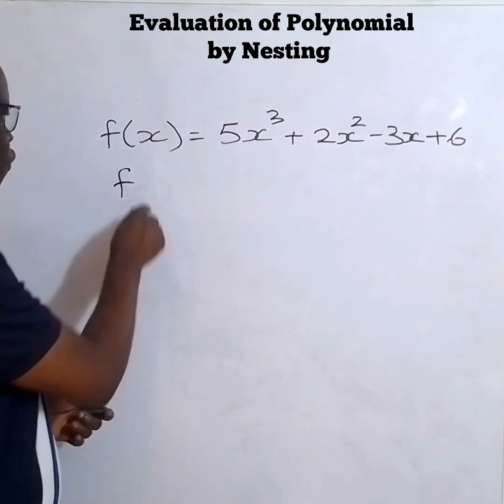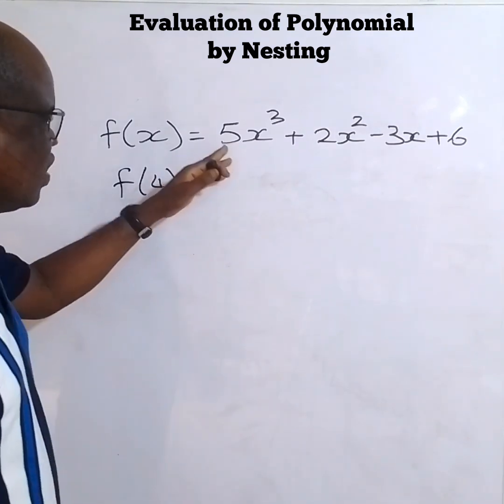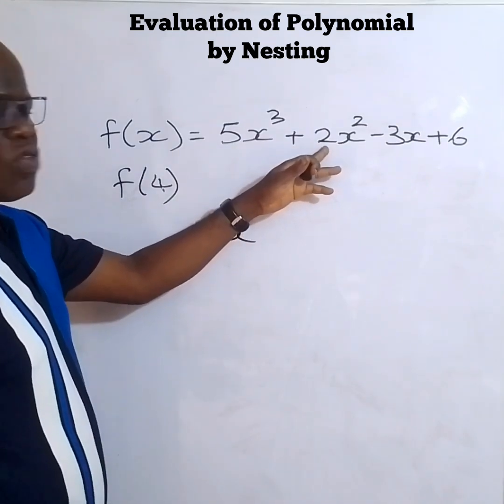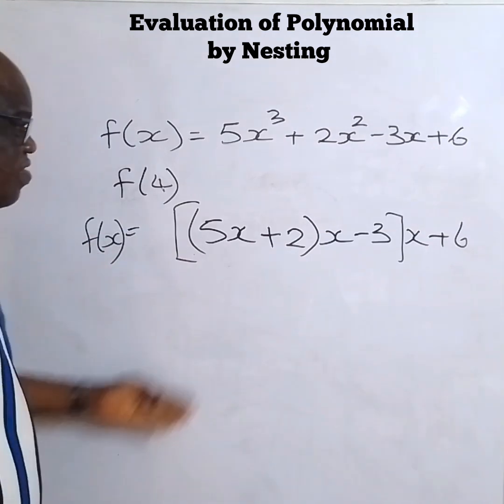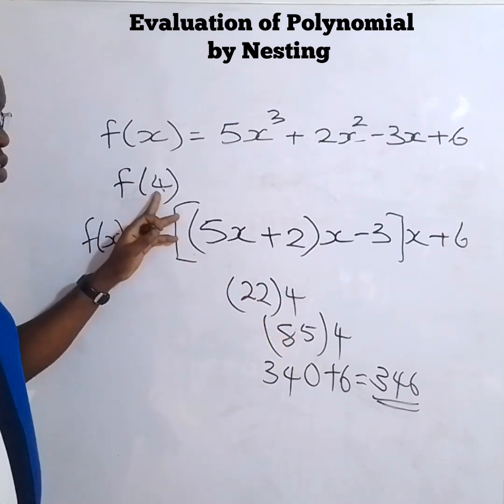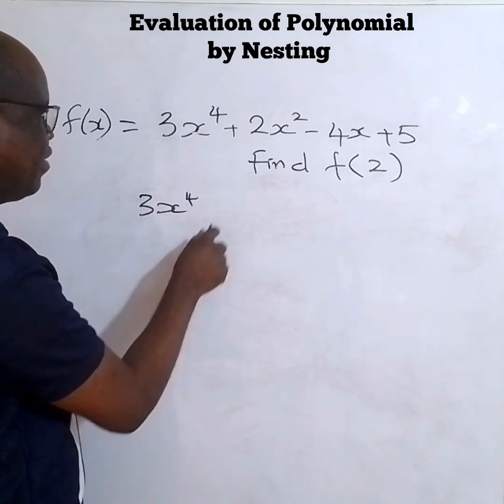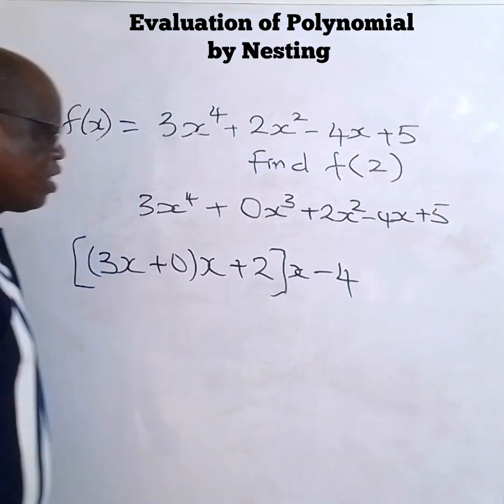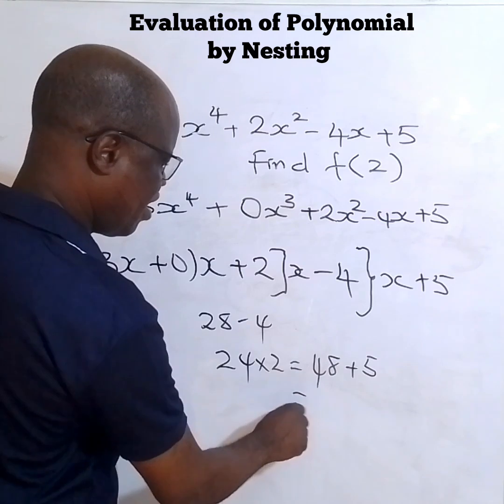How to use Nested Method to Evaluate Polynomial of higher order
If you have polynomial of higher degree such as cubic or quartic expression and you have to evaluate f(3) as example, you will have to find value of each term and then total them. This will involve recording the partial values before adding them. This is error prone and energy wasted. An alternative method is Nested Method. It is easy and straight forward to apply.